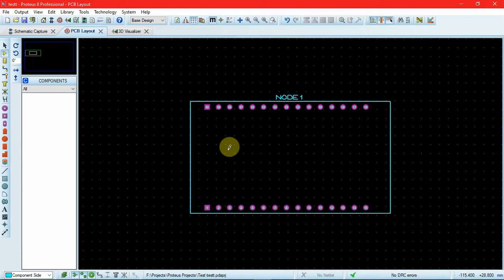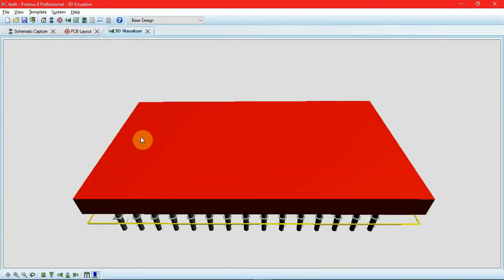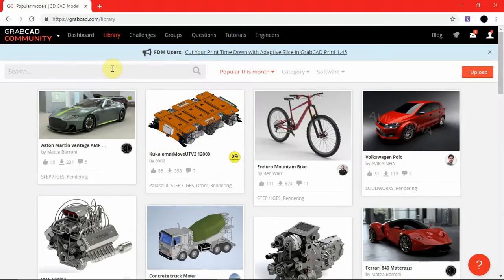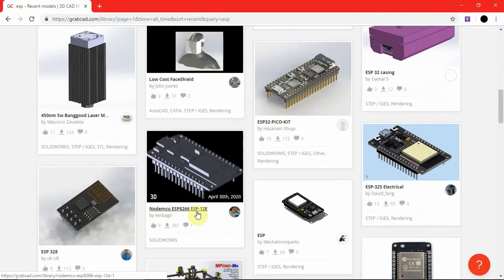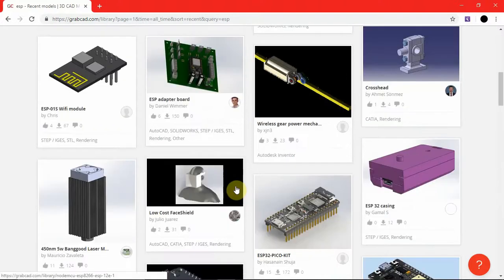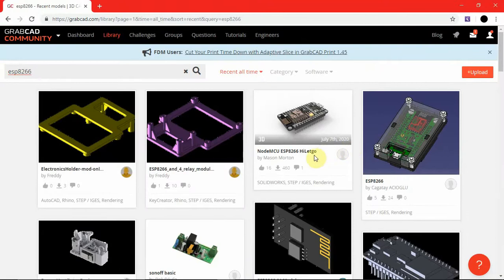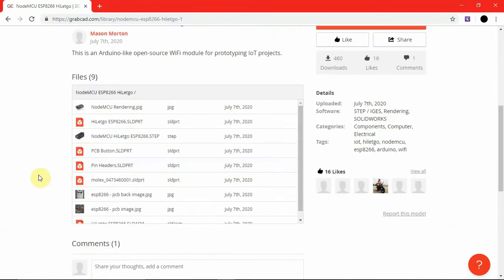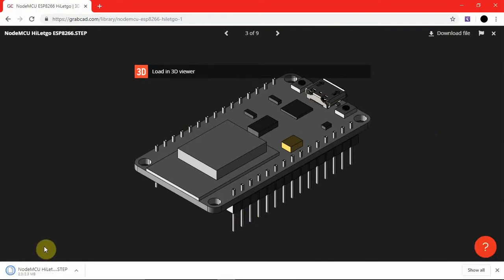Tutorial 7.1 | Adding CAD Files in Proteus | Introduction to GrabCAD Community | PCB Design & theory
Video Description:
This video explains the use of CAD files and the best sites to obtain them. I've been using GrabCAD community page for a while now and have found every layout needed for my PCBs. This tutorial also acts as a guide to the GrabCAD community page for our electronic designs.

Our updates are even available on Twitter